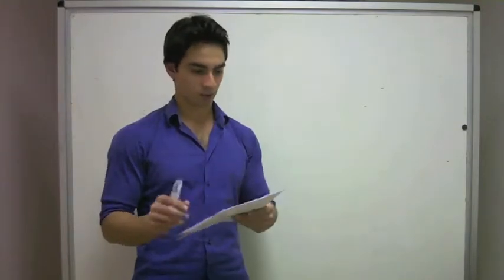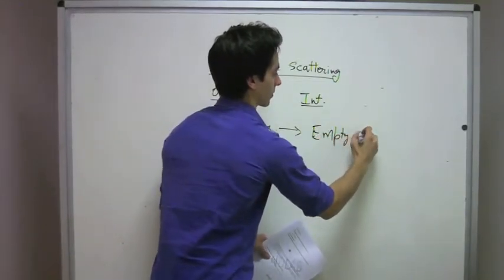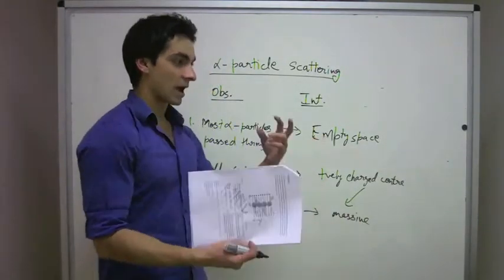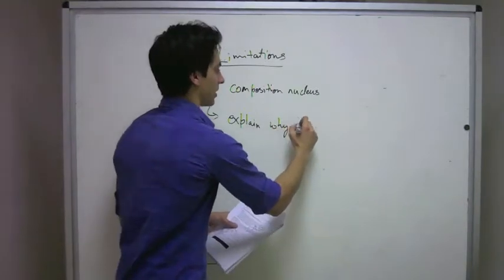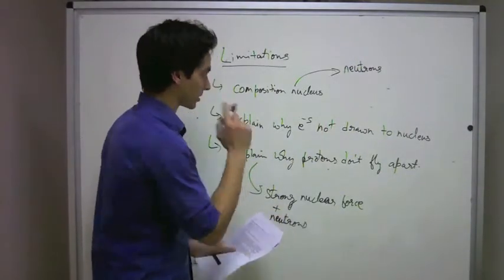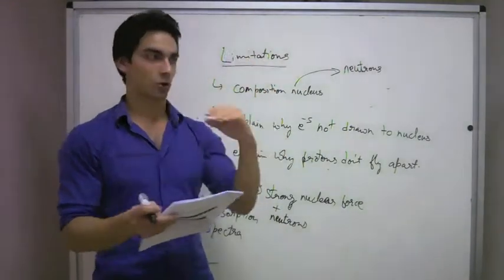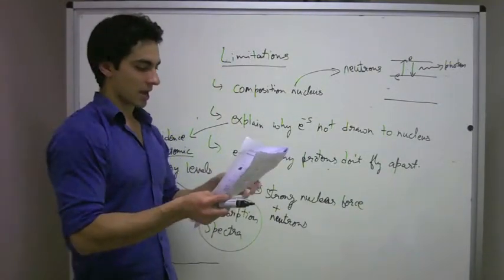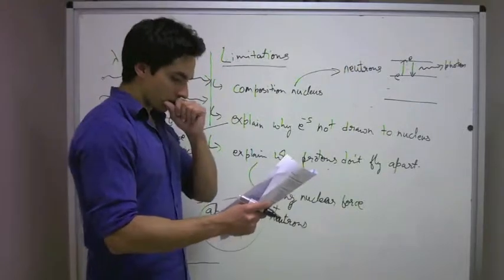Physics Chapter 7 Part 1